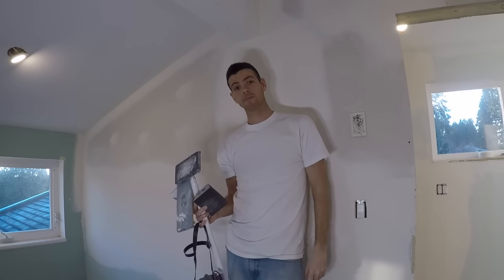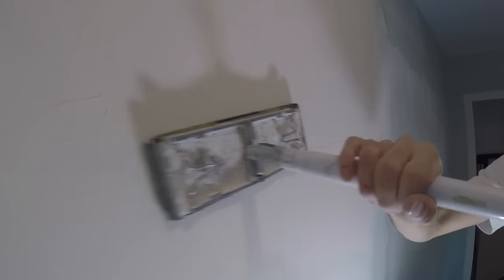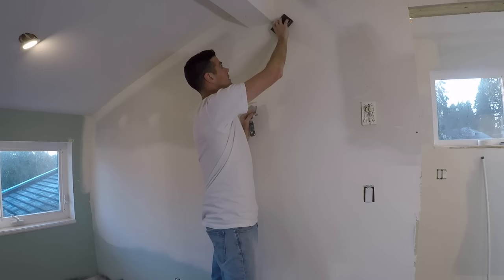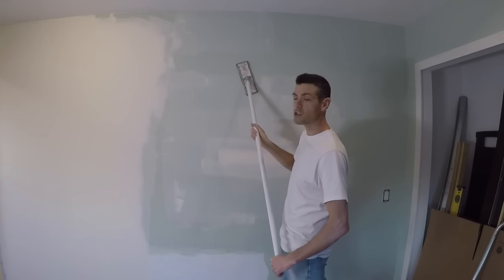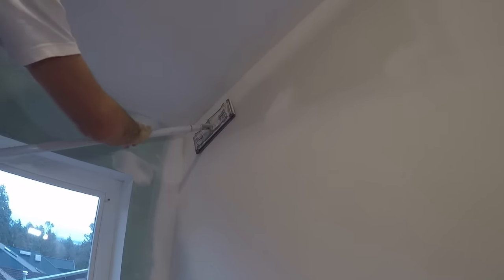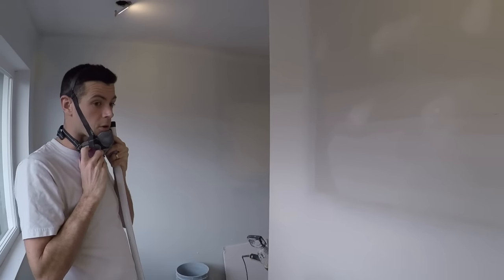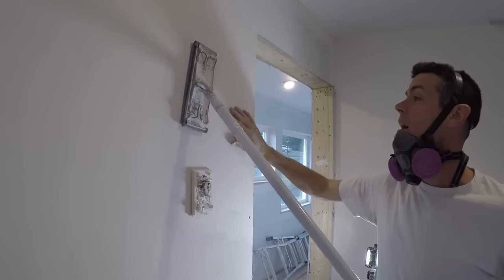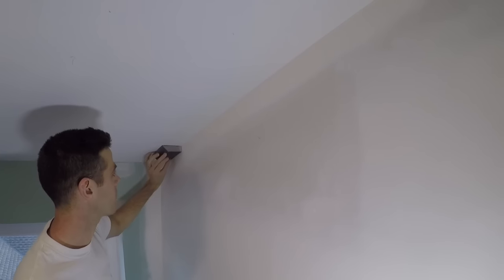HOW TO SAND DRYWALL!!!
From sanding poles, sponge and sandpaper types and rough to finish sanding, this video has all the info you need to get a GREAT finished product.
3 way corner video
Sanding Poles!
you will need this adapter for the black widow sander)

Tools I use often:
Drywall knives:
10" (This one will rust if you leave it wet but feels nice to use)
10" (This one is stainless. Stiffer, more expensive but won't rust)